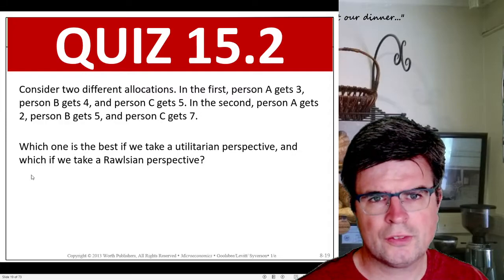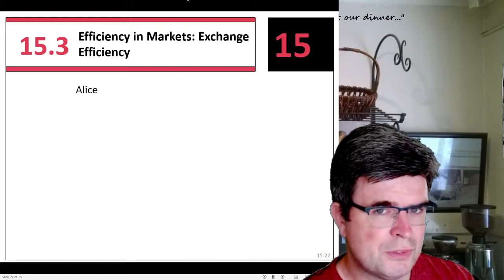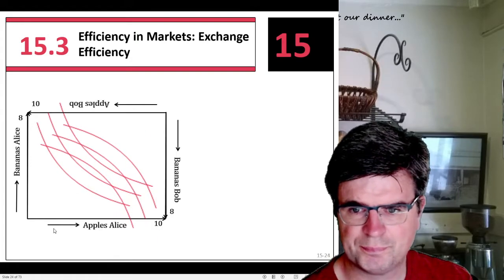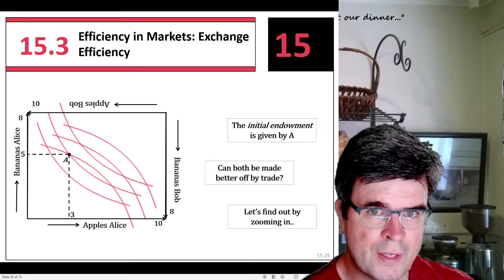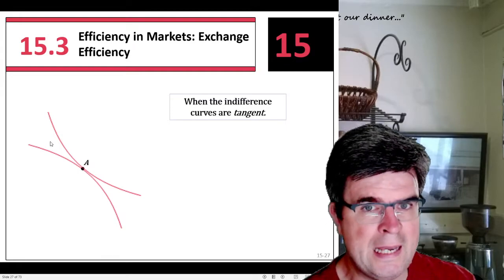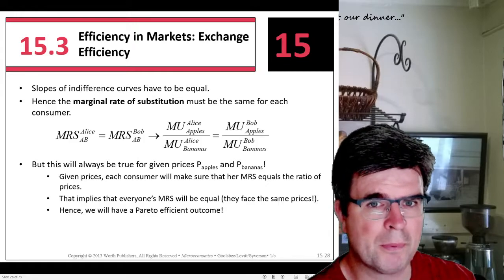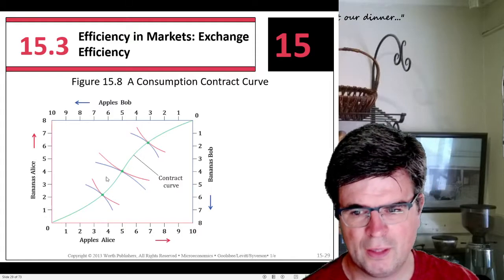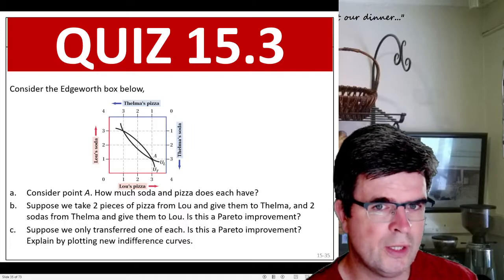UCG Lecture 5 General Equilibrium 15 3 part 3